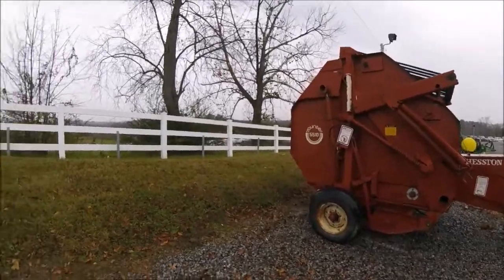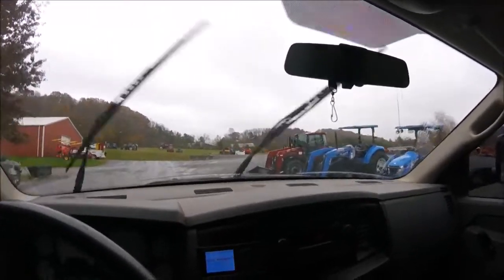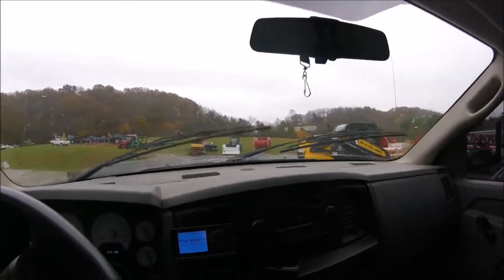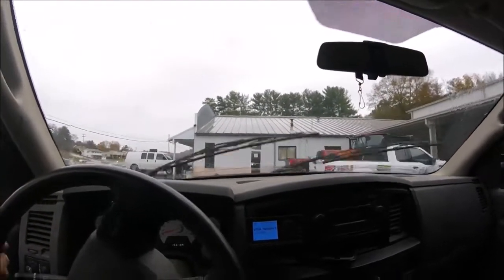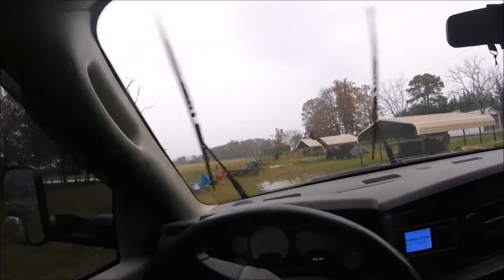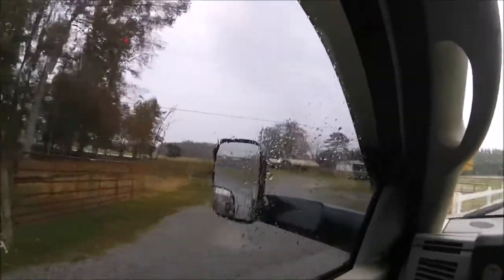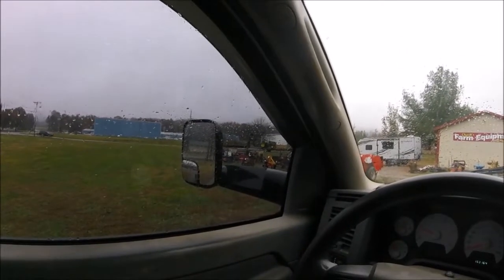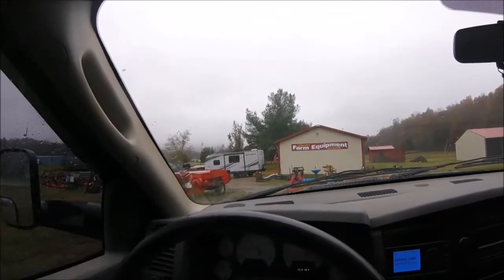Killing Time on a Rainy Day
Well it is raining so we decided to go on a parts run.